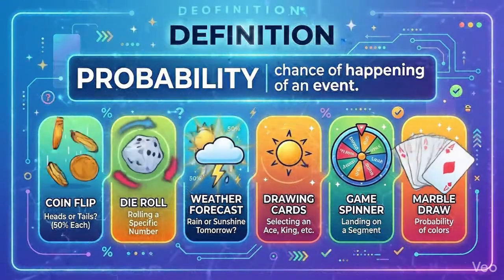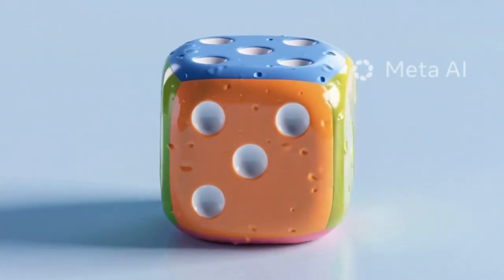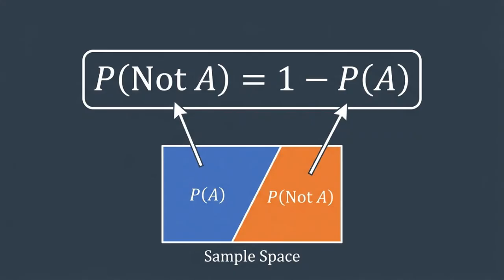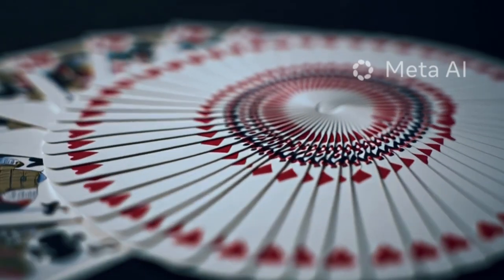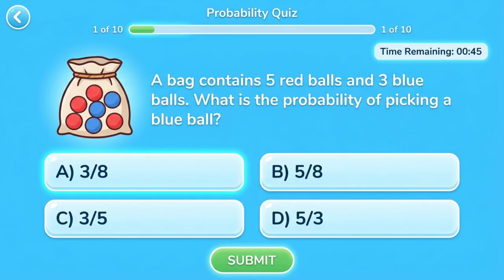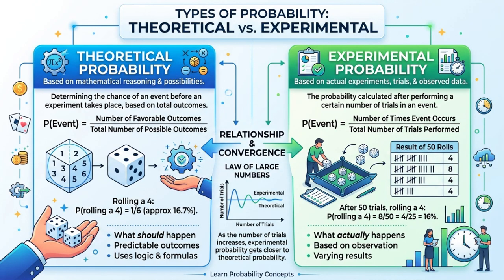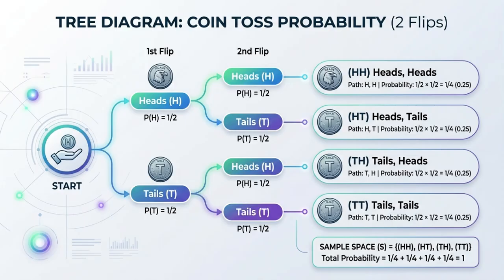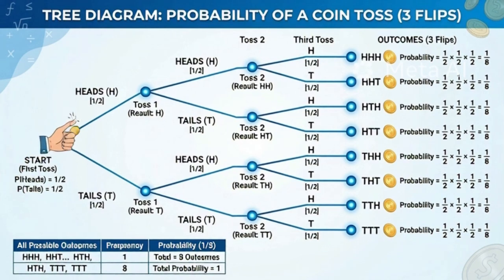probability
Emotional Inspiring Piano | Lost by Alex-Productions |